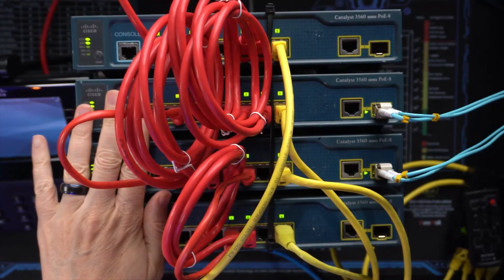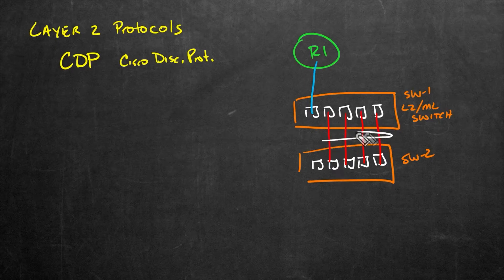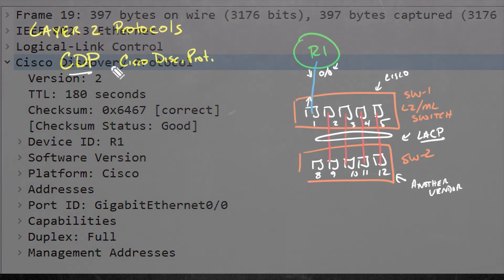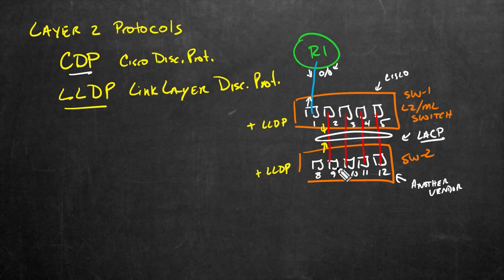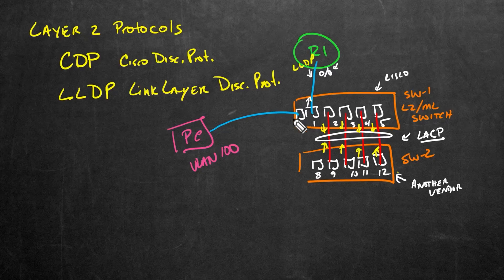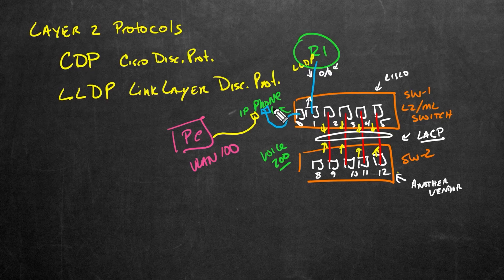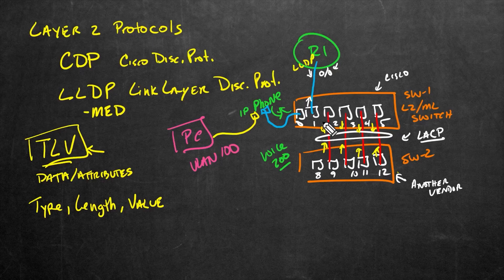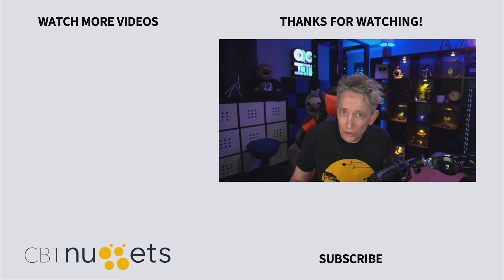CDP (Cisco Discovery Protocol) and LLDP (Link Layer Discovery Protocol) Explained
CBT Nuggets trainer Keith Barker explains CDP (Cisco Discovery Protocol) and LLDP (Link Layer Discovery Protocol) which can help us identify connections even if we aren't physically close to the networking gear. Get ready for the Cisco CCNA exam with this training course